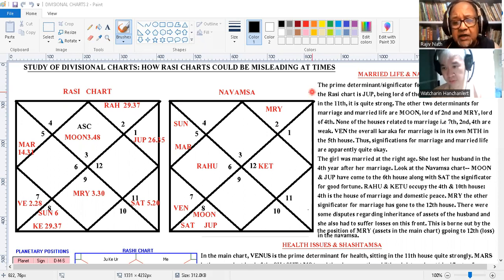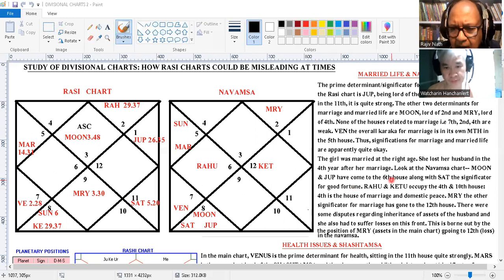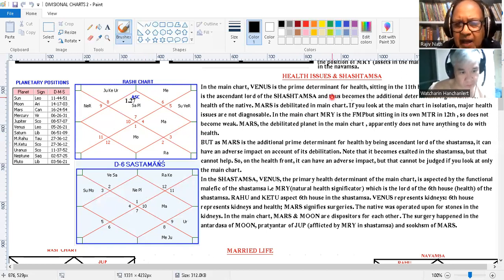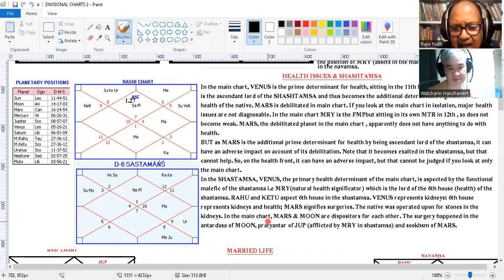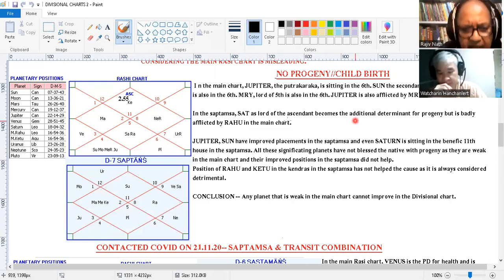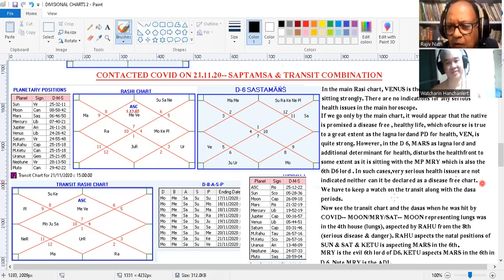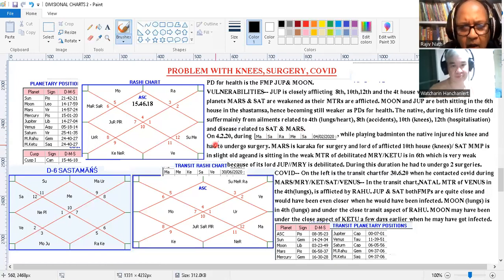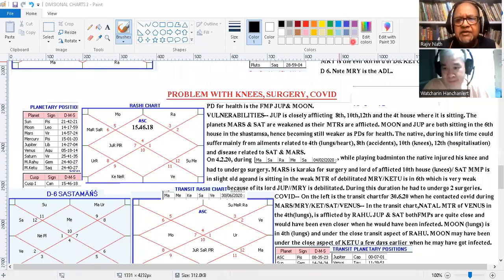VEDIC COURSE (LESSON 14 ENGLISH) == VARGA CHARTS (PART I)I